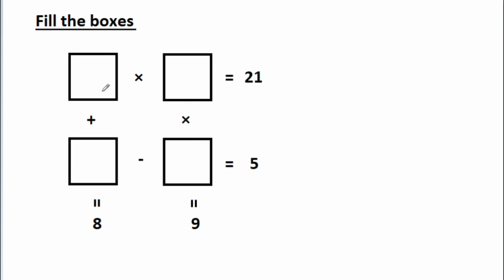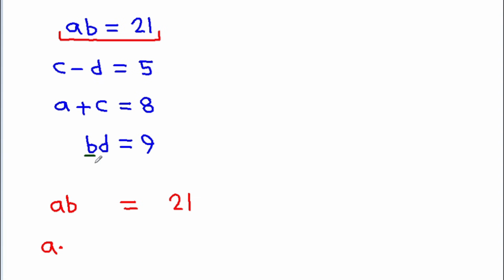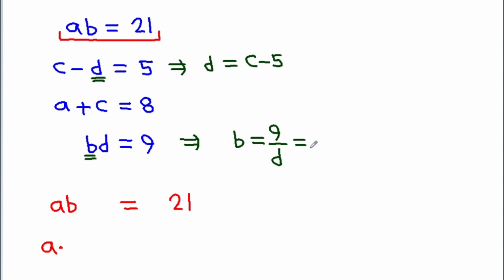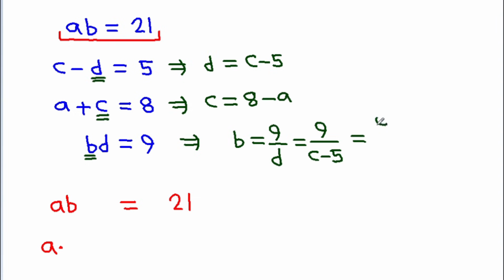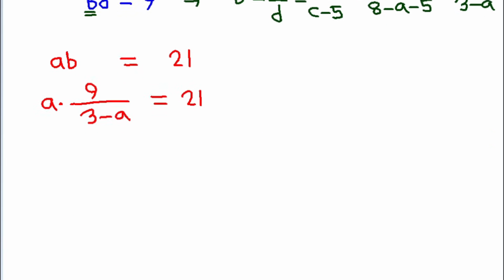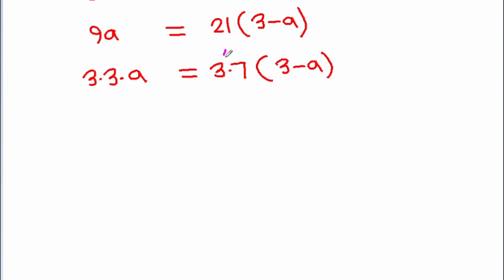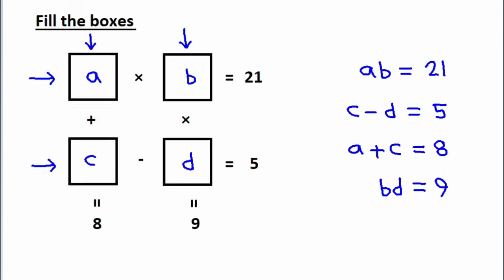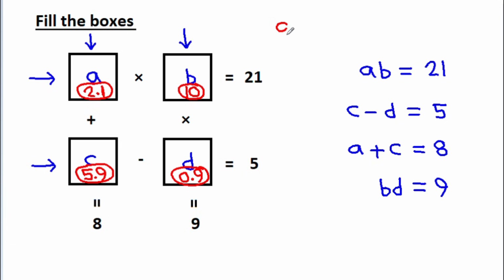98% Failed to Solve This Logic Puzzle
Fill the boxes | Can You Solve the Logic Puzzle?

Dive into a fascinating Math Olympiad geometry problem! In this video, we tackle a challenging geometry puzzle that requires a clever approach. Watch as we break down the problem step-by-step and reveal a surprisingly elegant solution. Perfect for anyone looking to sharpen their geometry skills or prepare for math competitions.